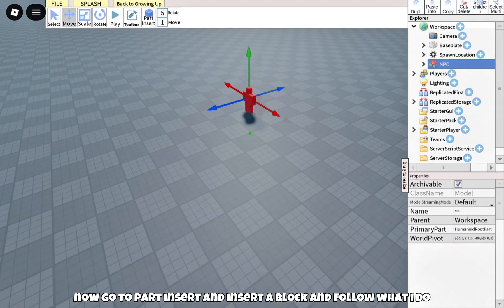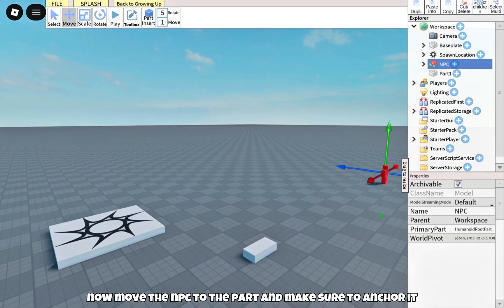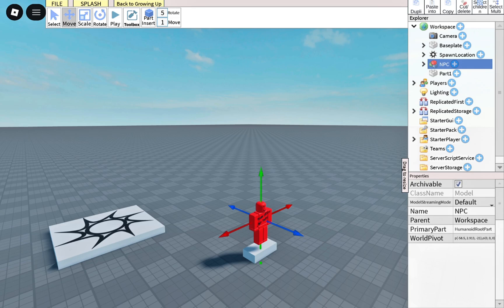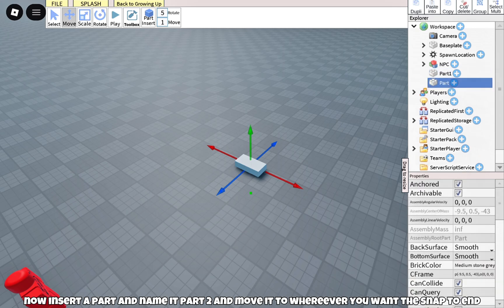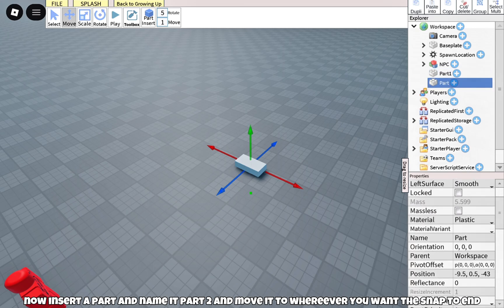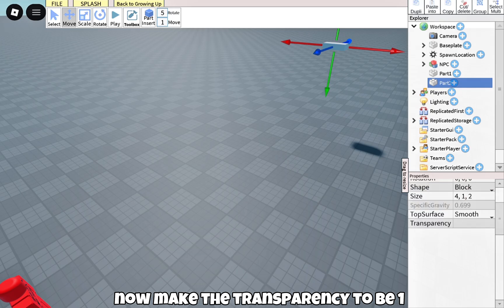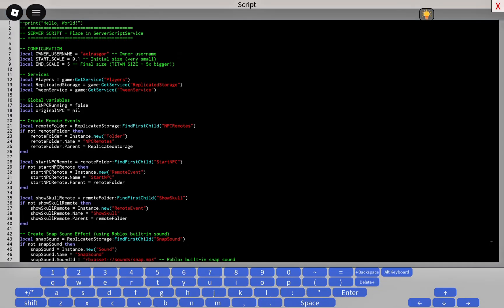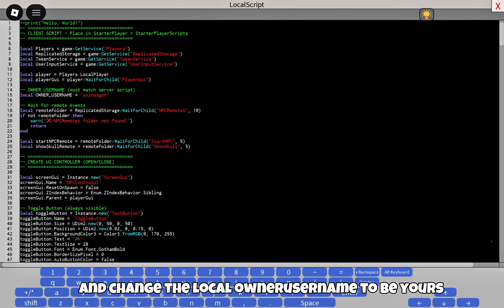HOW TO MAKE A GLOBAL SNAP EVENT [ Studio Lite ]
credits to: Axlnasgor
and credits also to: @Muhammad_denis_darnayanto